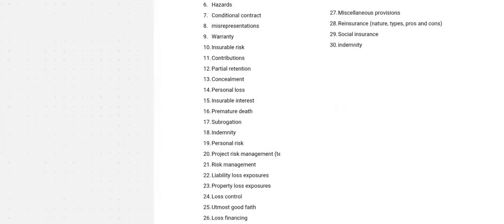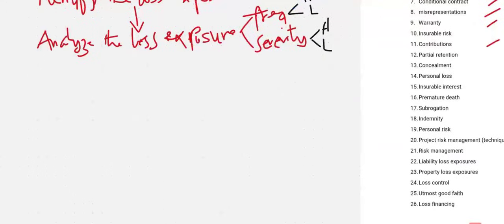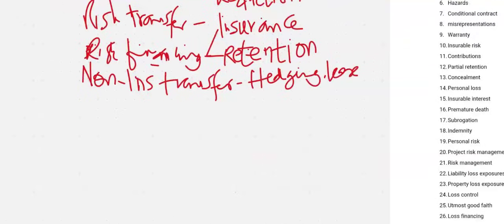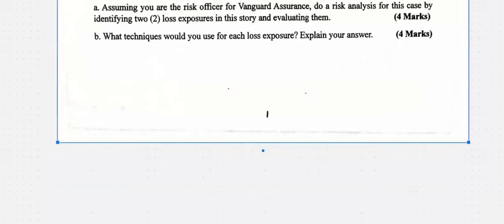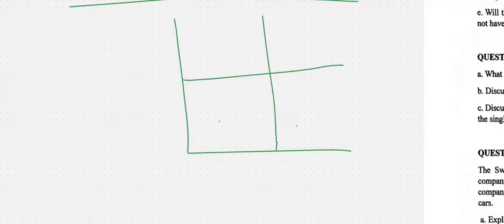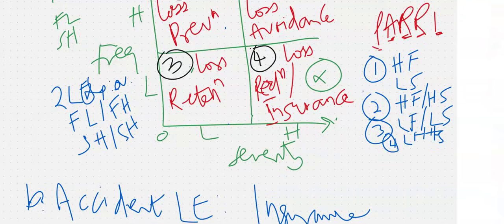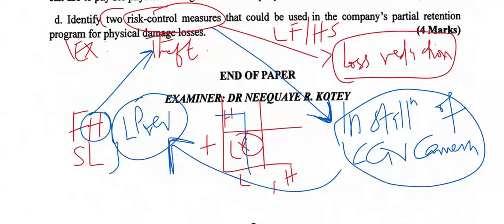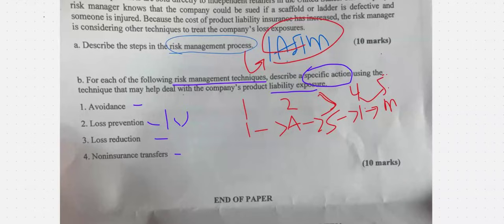Risk & Insurance Mgt | Session 2 (Solved Past Questions)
Adopting Strategies to Solving Practical Questions on Risk & Insurance Mgt